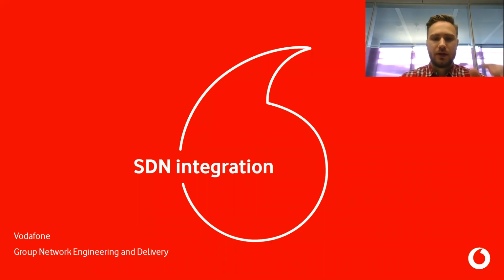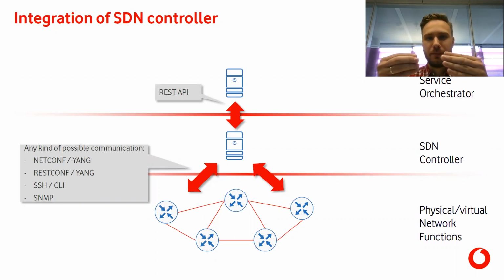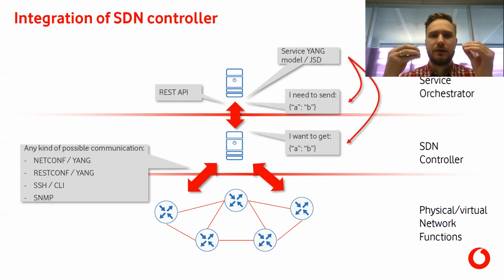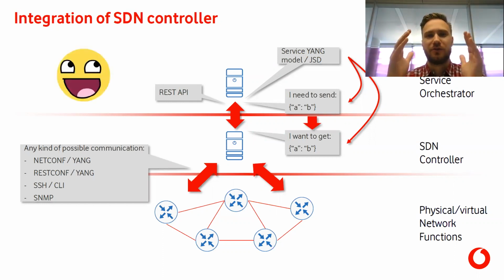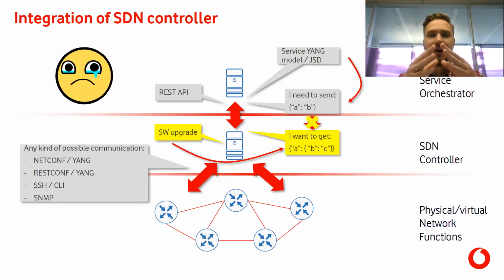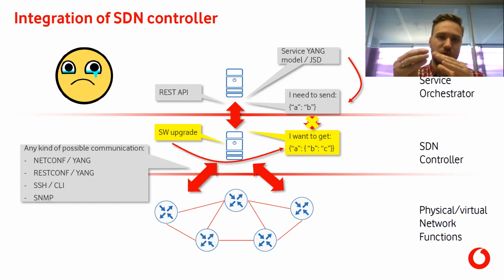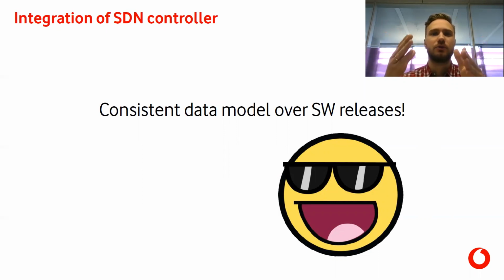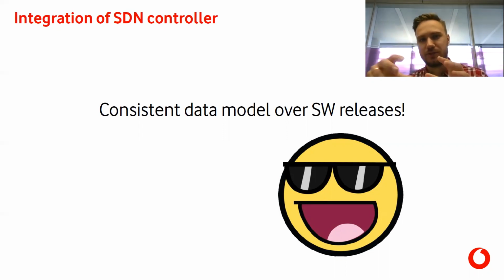SReXperts 2019 - Importance of SDN data models consistency by Anton Karneliuk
This year I had an opportunity to speak at Nokia SReXperts 2019 event in Athens together with a coleague of mine Argiris Darzentas about the SDN challenges and ways to overcome it.